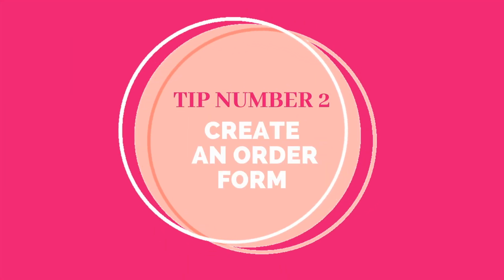How to Sell Cakes Online from Home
In this quick cake business video, you will discover four tips for selling cakes, cupcakes and other treats online. Whether you have a website or your site is under construction, these tips will help you start selling your cakes from home immediately.

Below are a few links that will help you with adding online ordering to your website or social media platforms:

Did you enjoy these tips? I share even more business help on Instagram.

On this channel, you will find videos created to provide business knowledge in a fun and engaging way. Want to learn more about the Sugar Coin Academy? to discover the benefits and to join!